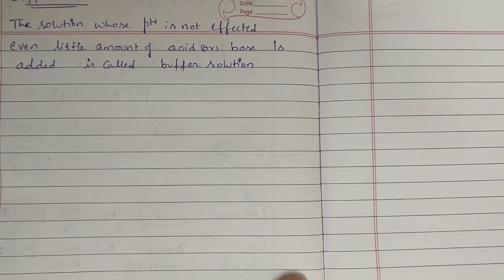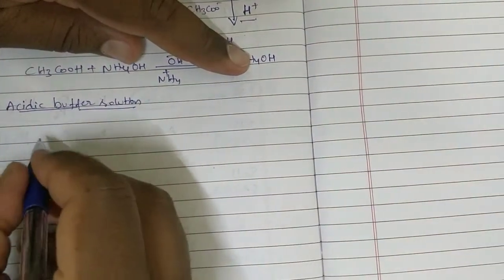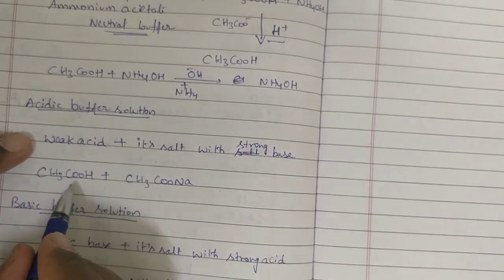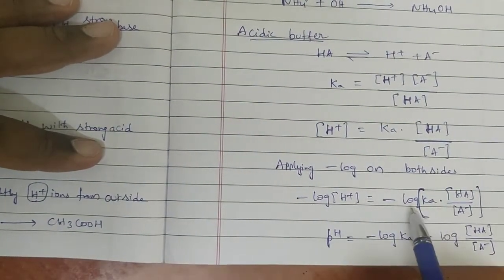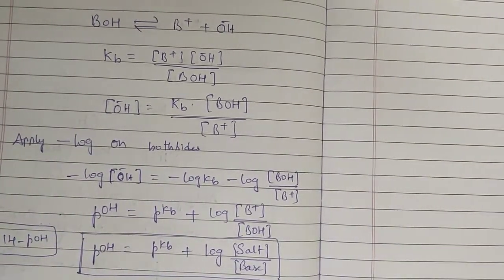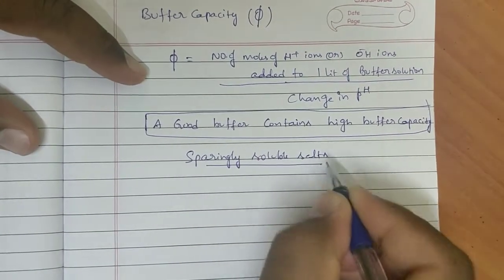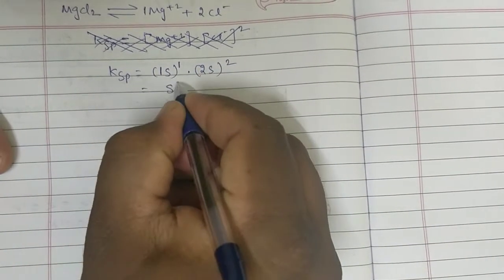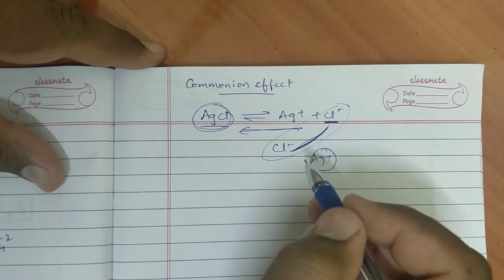Class 11 Chapter 7 Part 10